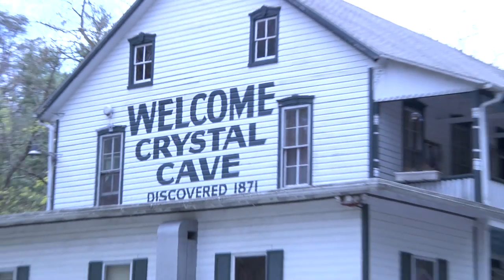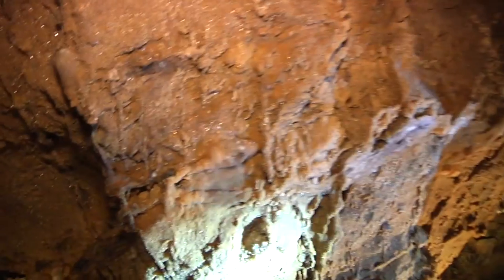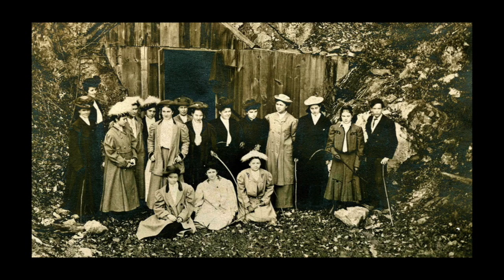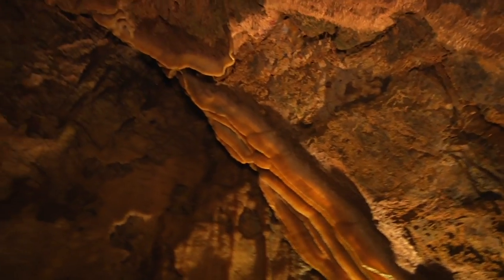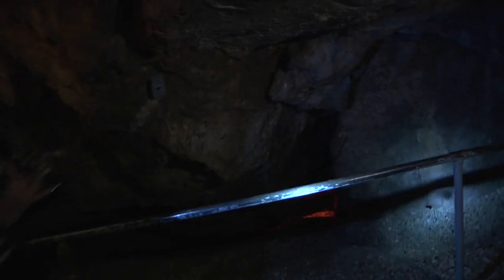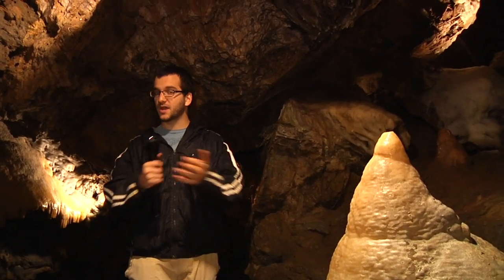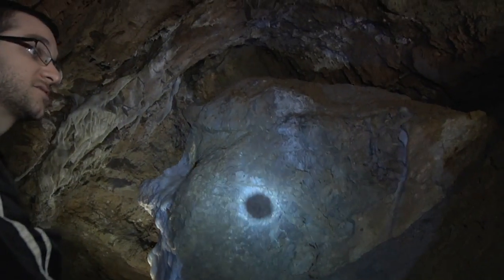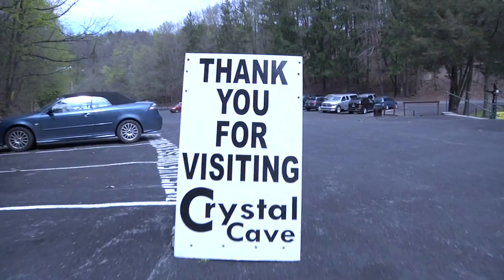Crystal Cave Video Project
A tour of historic Crystal Cave, Kutztown, PA.